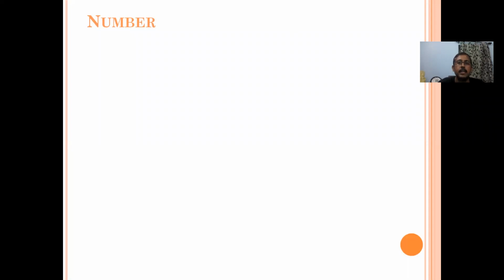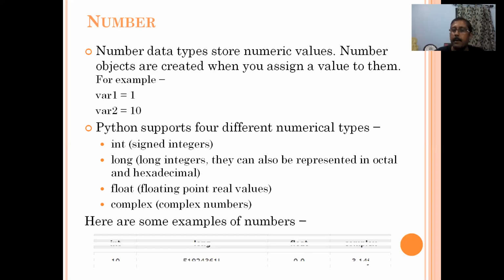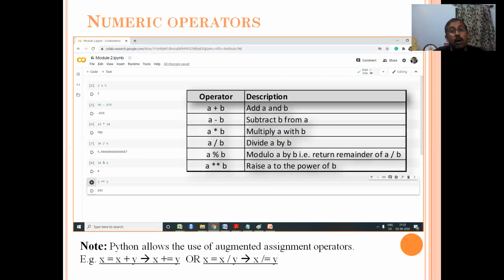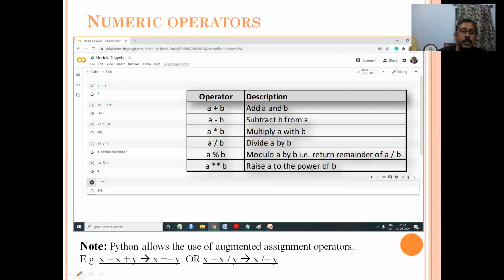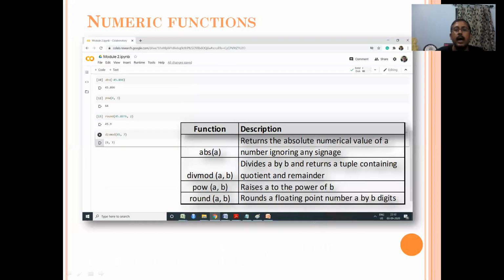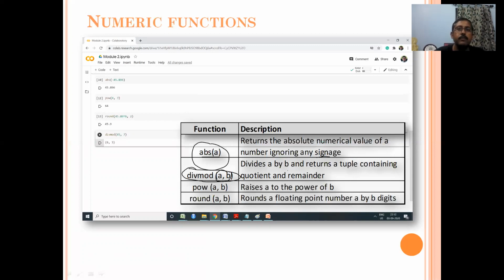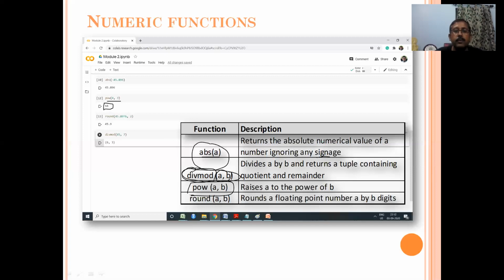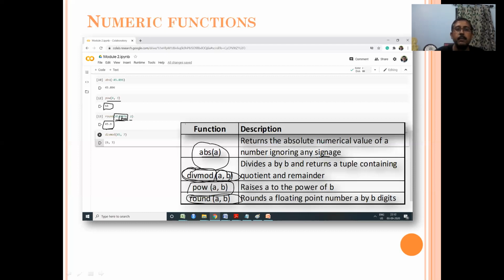4. Python Course - Data types II